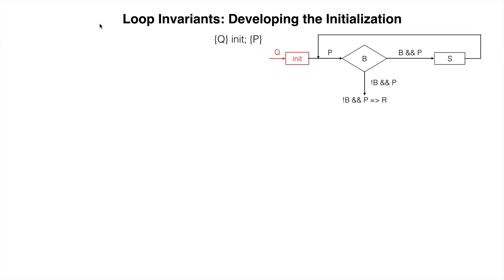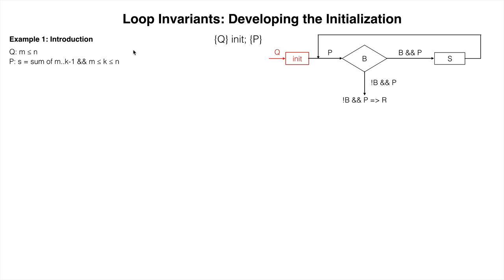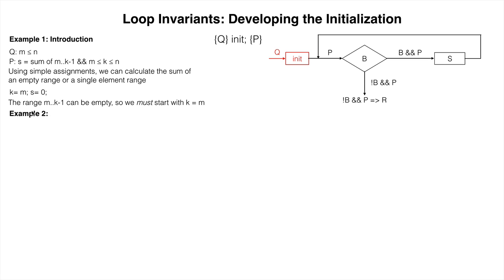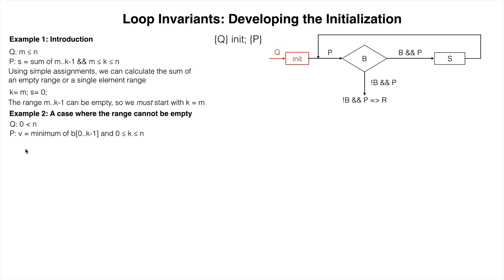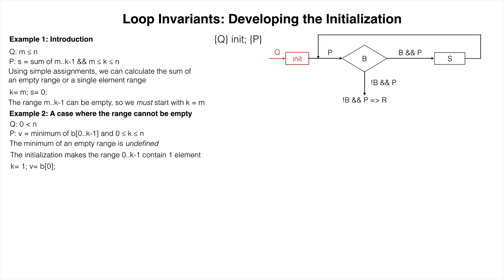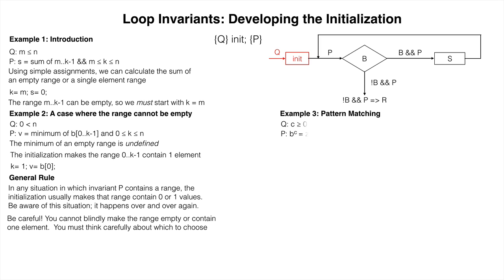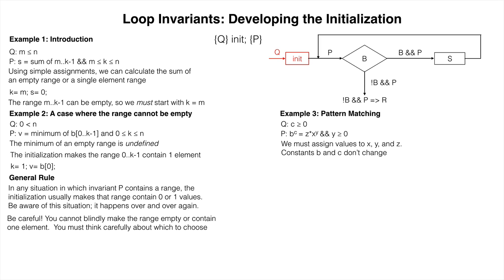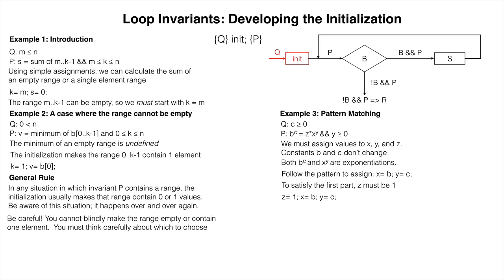LOOP21. Practice with loopy question 1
We practice with loopy question 1 on several examples.